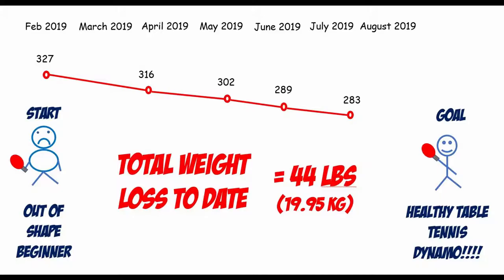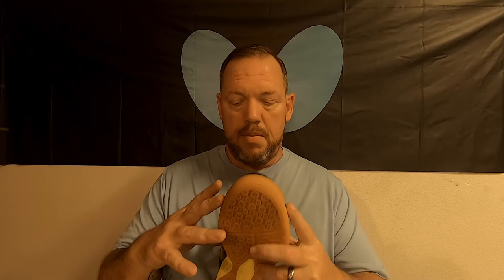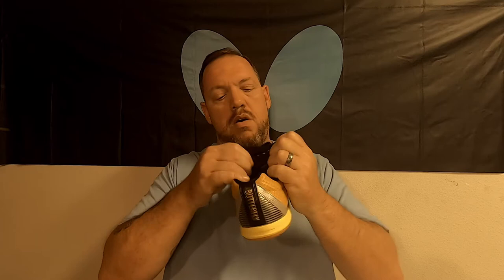Episode 3 Butterfly Groovy Review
Review of the Lezoline Groovy Table Tennis Shoes by Butterfly!